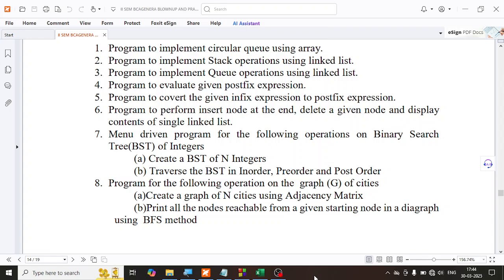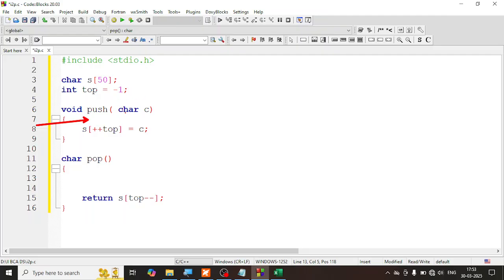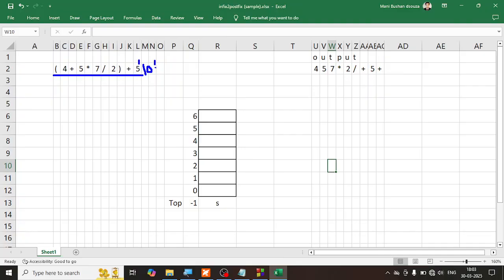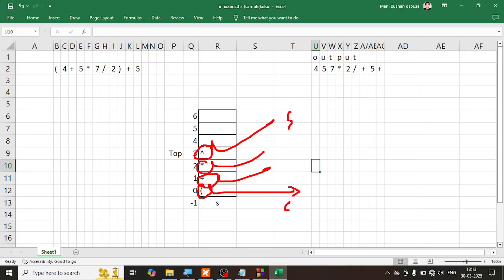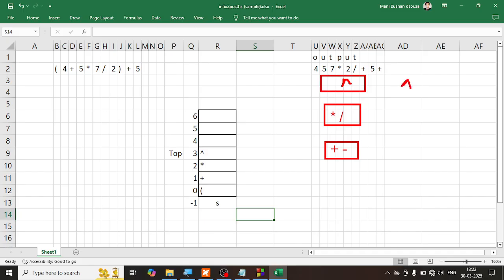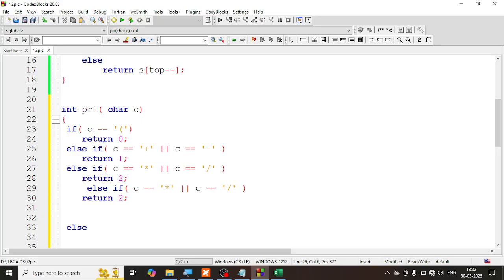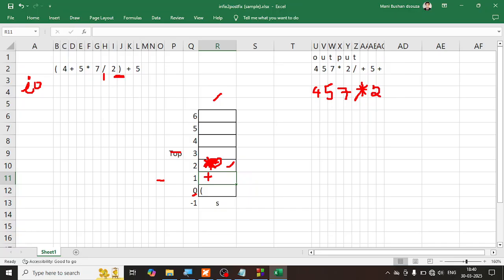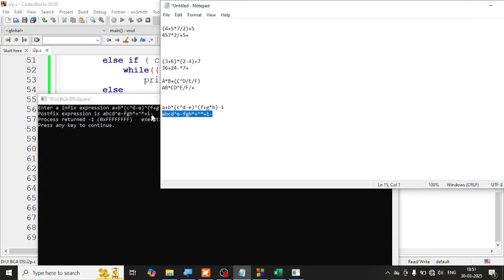II SEM BCA DS Ex B5 - Program to covert the given infix expression to postfix expression.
Program to covert the given infix expression to postfix expression